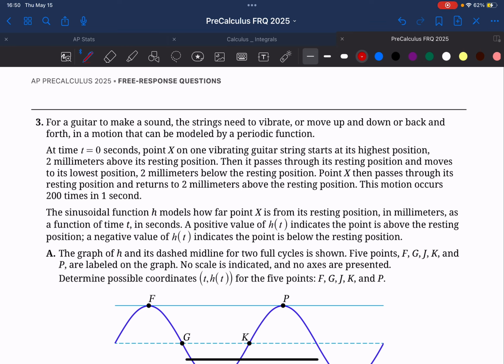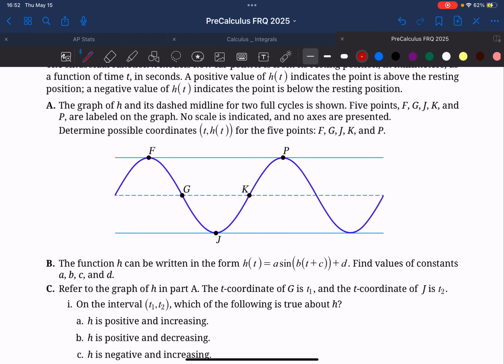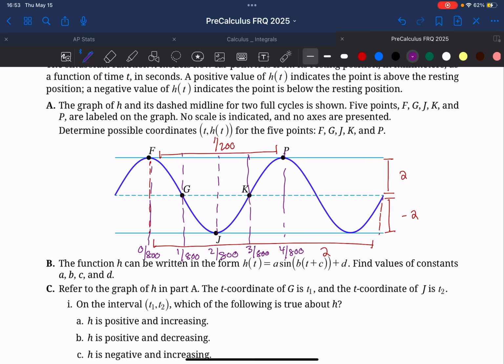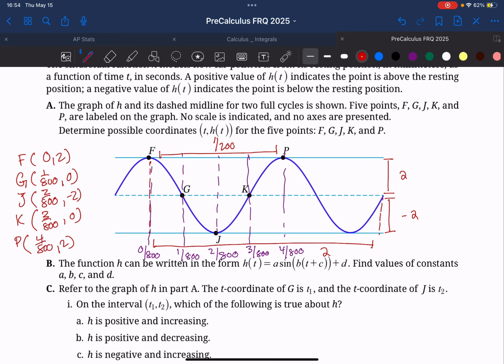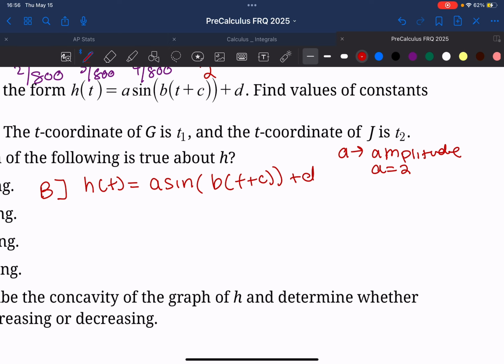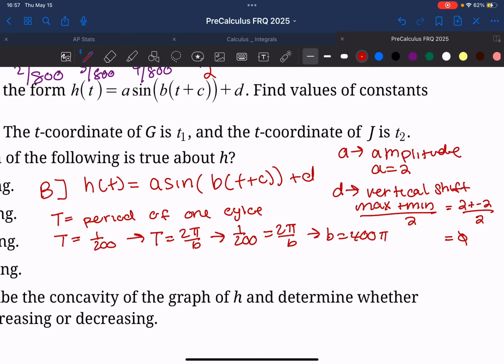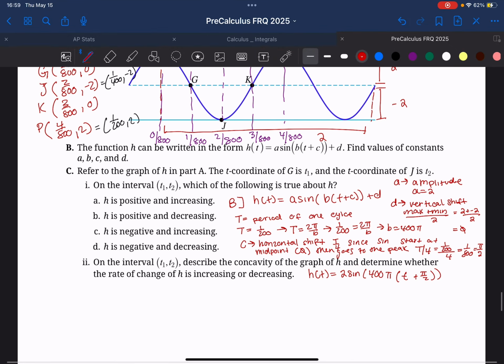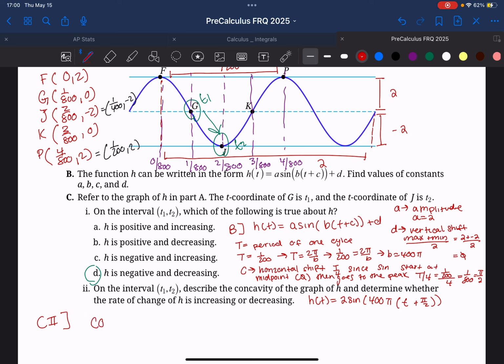AP PreCalculus 2025 FRQ Sample Answer #3 Guitar Strings